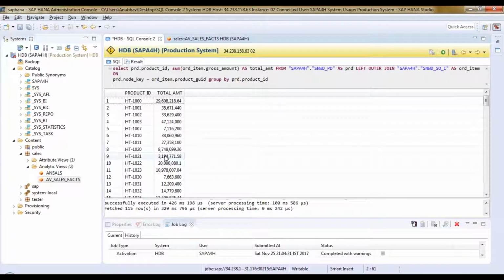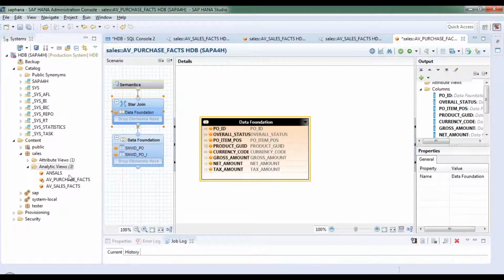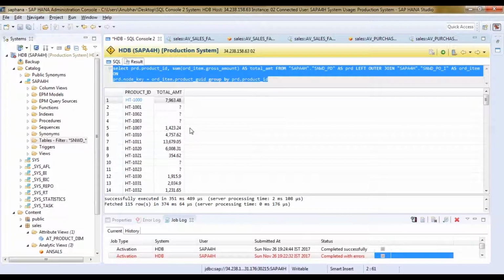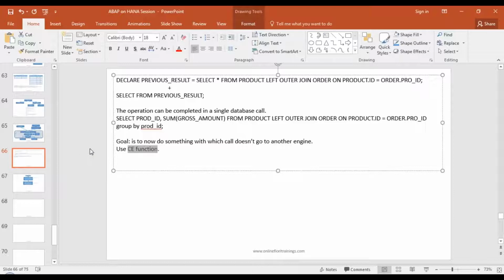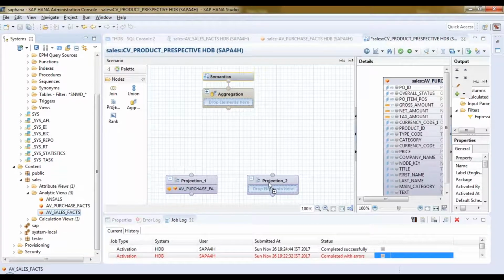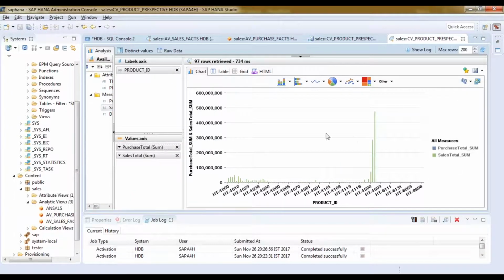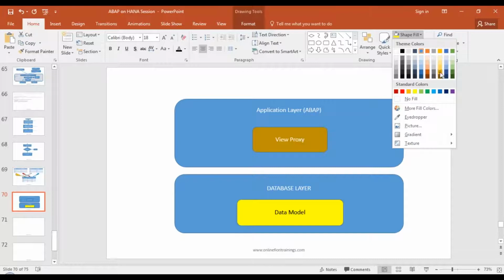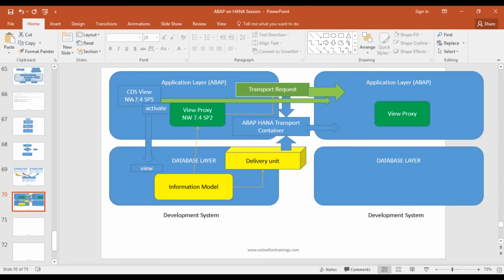ABAP - Vistas calculadas, Vistas proxy para ABAP - parte 13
- Tipos de uniones
- Tablas Fact
- Vistas analíticas
- Querys SQL